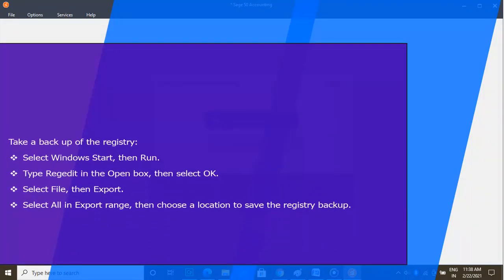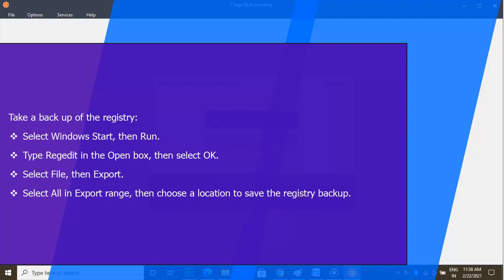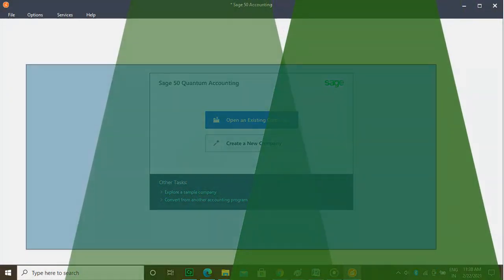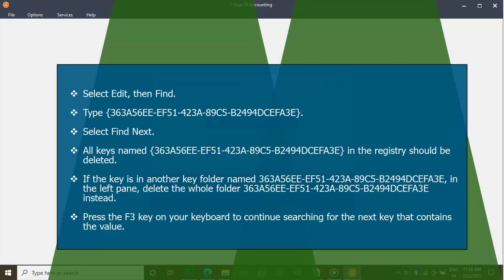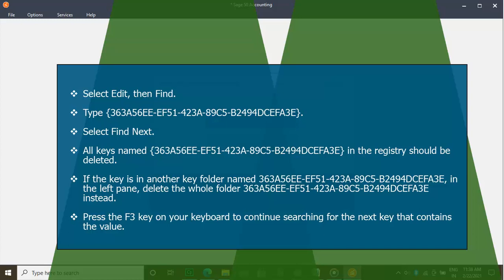How to Resolve Error 1605 in Sage 50?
Schedule a Meeting with Us Welcome to the Sage Doctor Tutorial on how to resolve the Error 1605. These errors normally appear when you are installing or uninstalling software onto your operating system and these are Microsoft error that relates to the Windows installation engine.